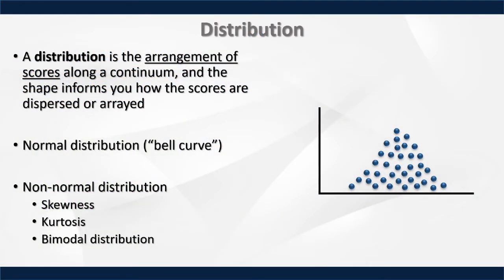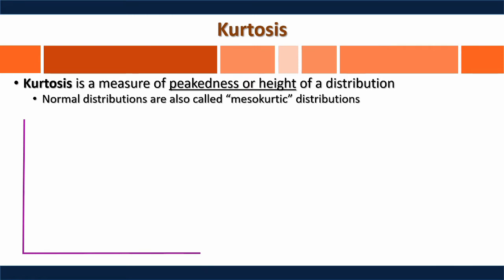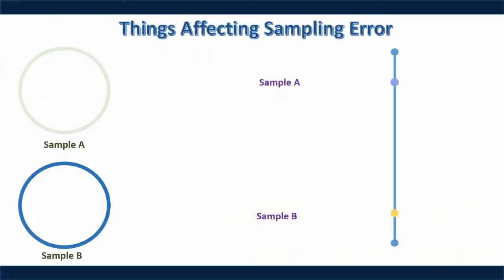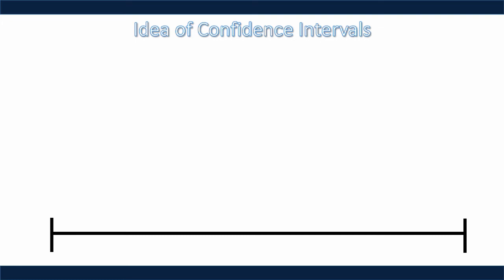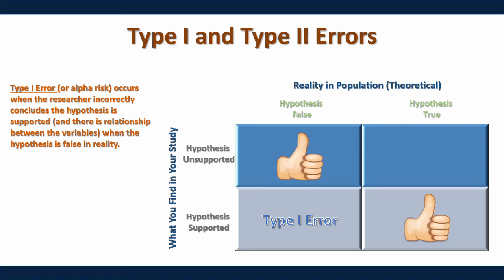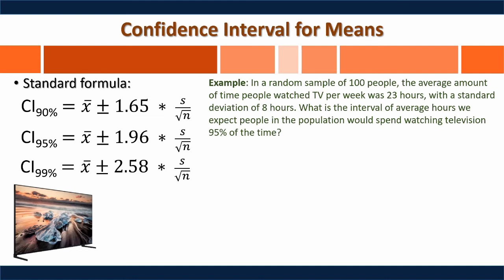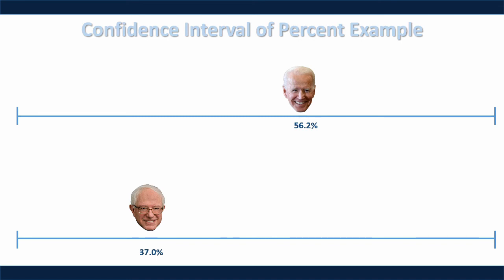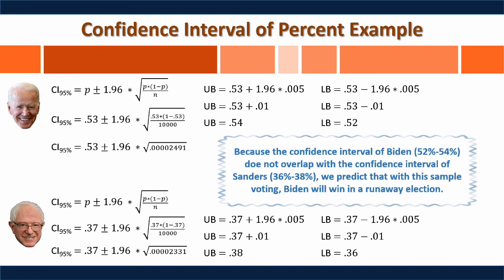Module 14. Inferential Statistics